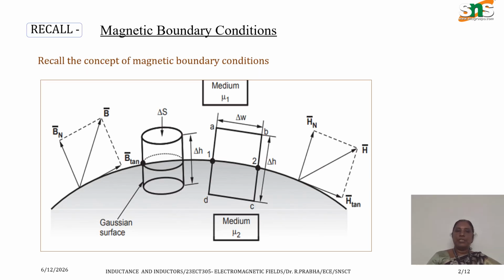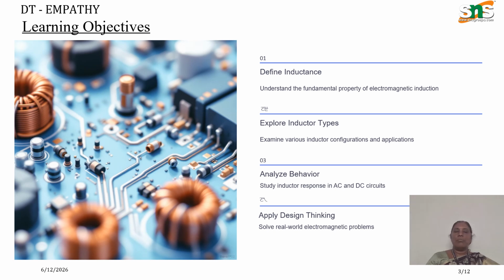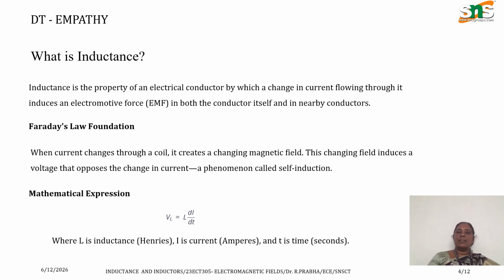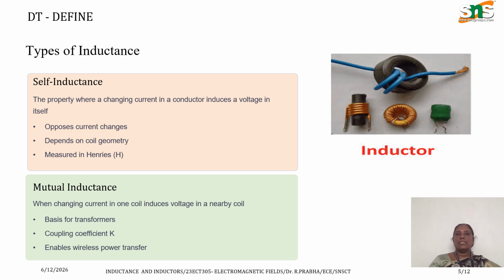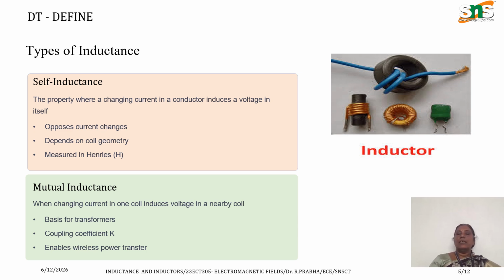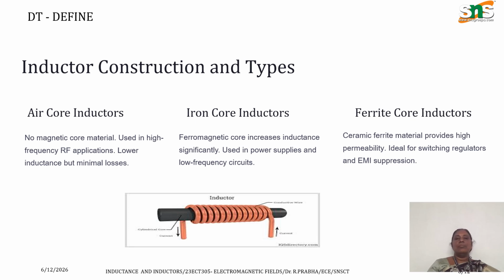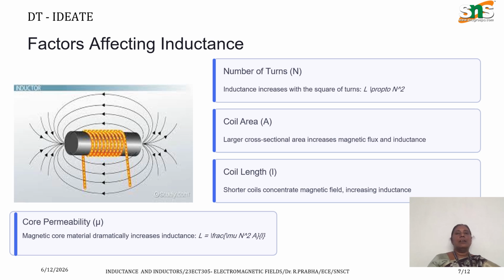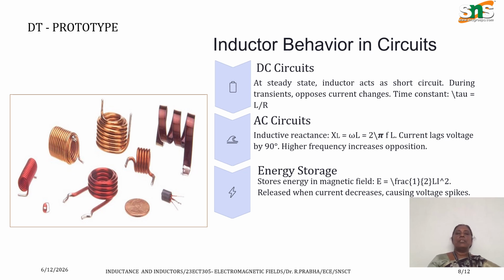Inductance and Inductors | Electromagnetic Fields and Waves | SNS Institutions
Inductance is the property of an electrical circuit or conductor that opposes changes in current flow by storing energy in the form of a magnetic field. Whenever current passes through a conductor, a magnetic field is created around it. If the current changes, the magnetic field also changes, producing an effect that resists the change in current.

An inductor is a passive electrical component specifically designed to provide inductance. It is typically made of a coil of wire wound around an air core or a magnetic core. When current flows through the coil, energy is stored in the magnetic field surrounding the inductor. When the current decreases, the stored energy is released back into the circuit.